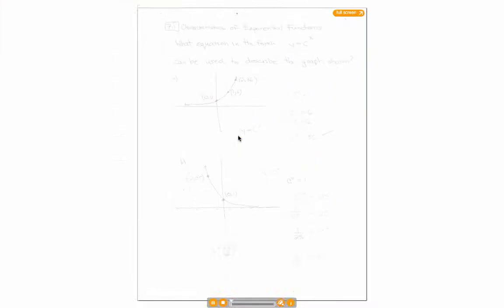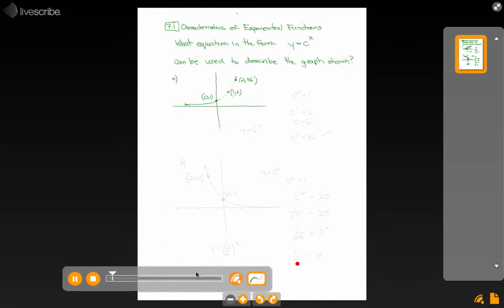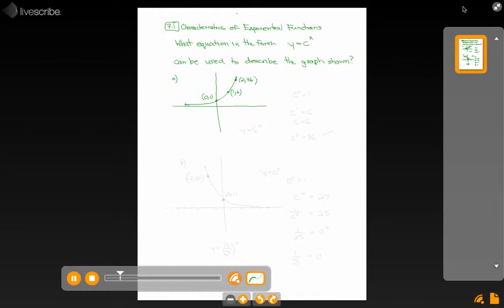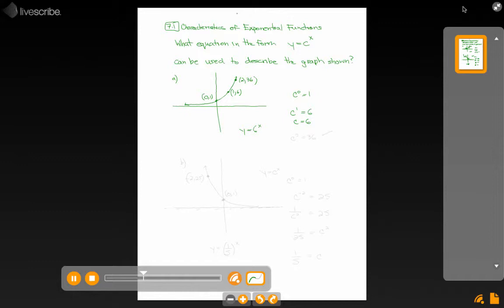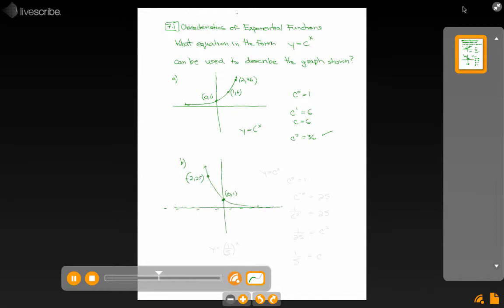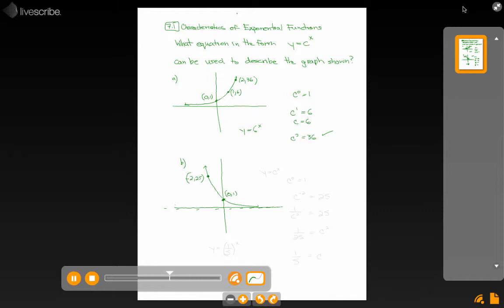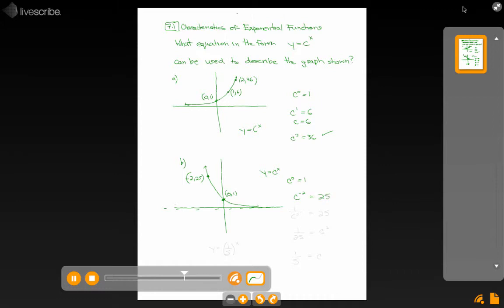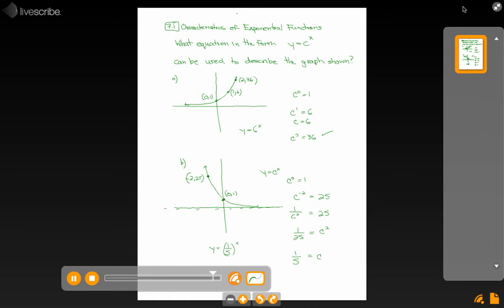Chapter 7 Lesson1 Example 2 Math 30-1